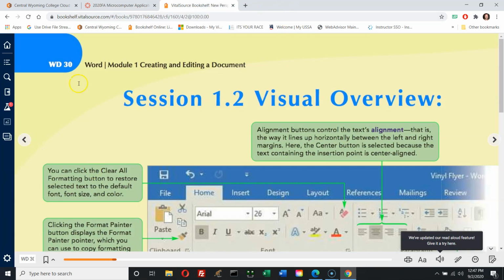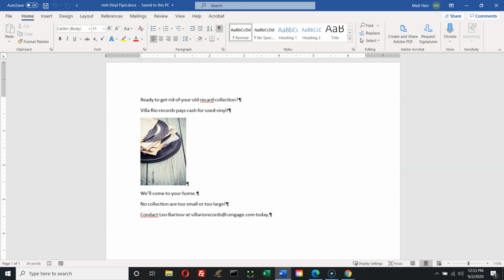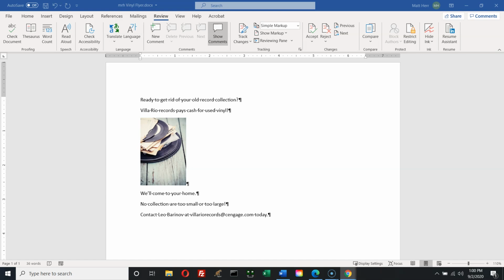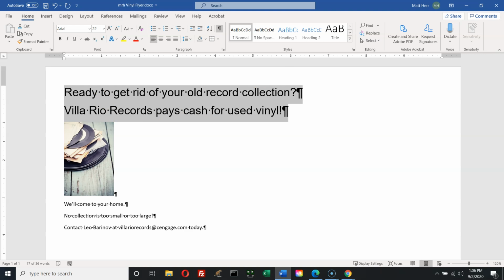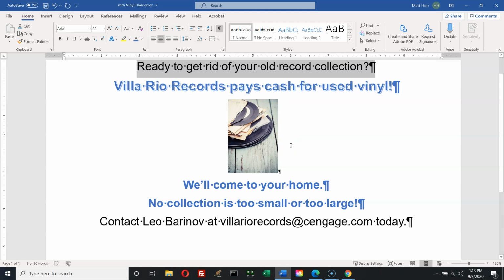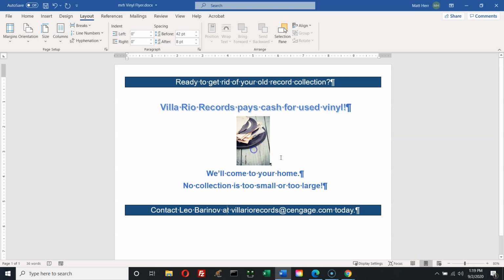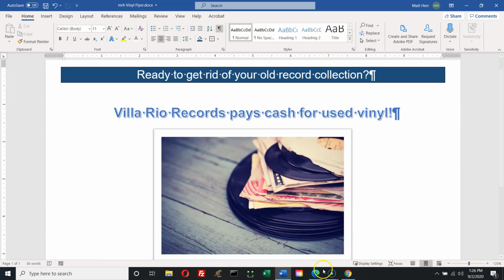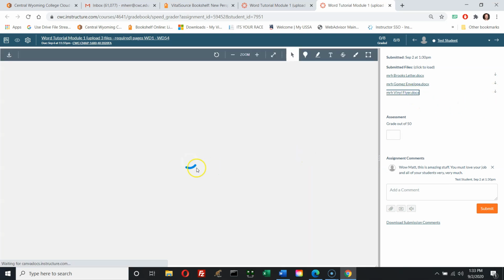Word Tutorial 1 - Section 1.2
The is the Vinyl Flyer walk through